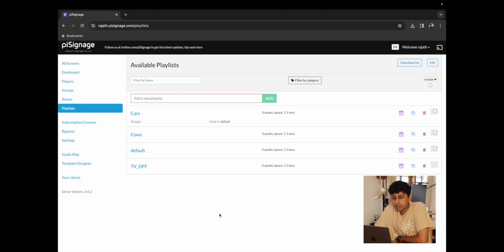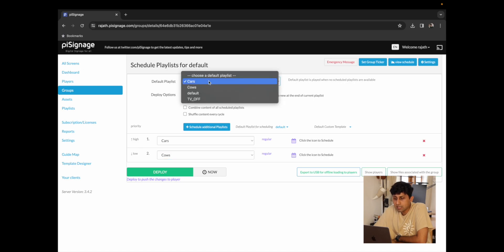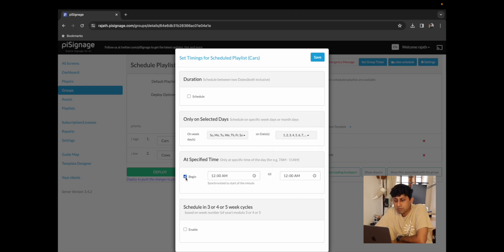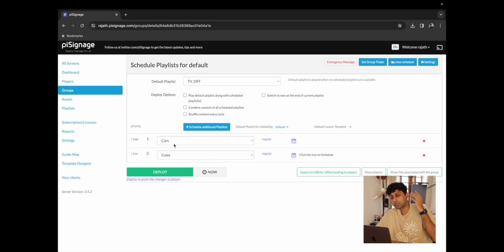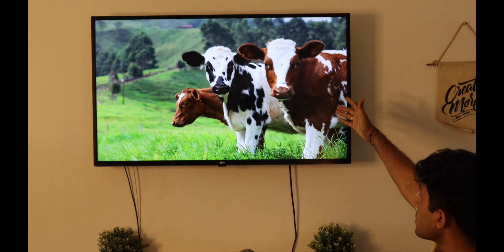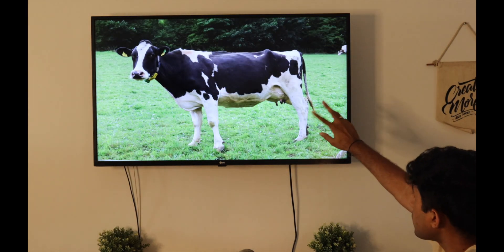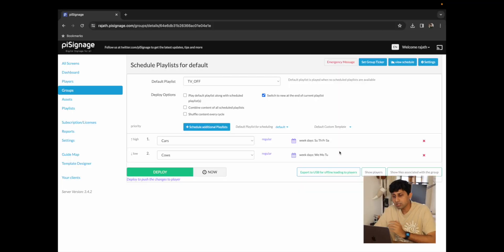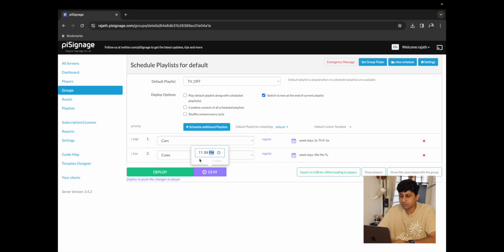Scheduling your content to auto-play with playlists!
Looking to set up your players to play your content automatically and without needing your intervention? Then this is the video for you!

While we show a few methods in specific software these methods should work across all presentation software - offline or online.

Presentation software of your choice
Raspberry Pi: model 5, 4, 3, 2, 1, and zero
Micro SD Card: 16GB or higher write speed of class 10 or higher
Android TV 9.0+

0:00 Intro
0:25 The setup
0:50 Default playlist
1:23 Scheduling a playlist
2:05 Setting a schedule
4:09 Options: Play the default and scheduled playlist
5:00 Options: Play all scheduled playlists and alternate content
6:09 Options: Shuffle content every cycle
6:50 Options: Wait for current playlist to finish before switching
7:17 Schedule overview and delaying your deploy
8:26 Outro

🙋🏽‍♂️ What is PiSignage?
Seamless, Budget-Friendly and do-it-yourself Digital Signage Solutions for every industry.

💻 Compatible with
Raspberry pi 5, 4, 3, 2, 1
Android 9.0+
Most Chromium based browsers
Most intel based systems